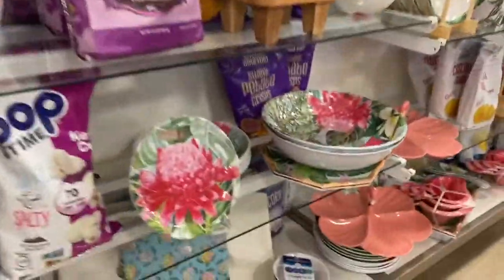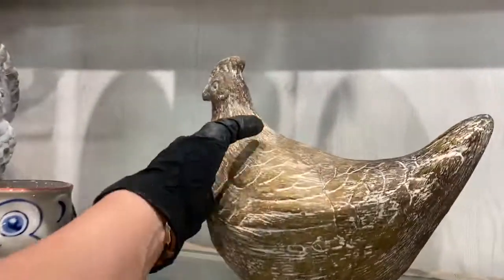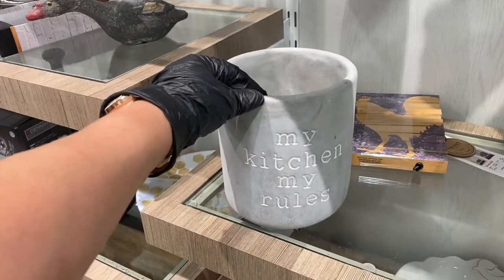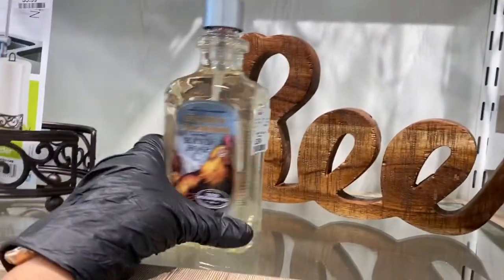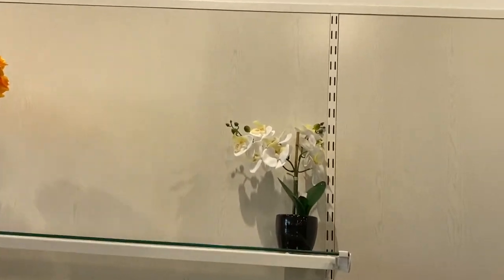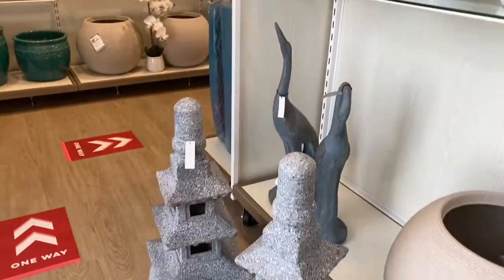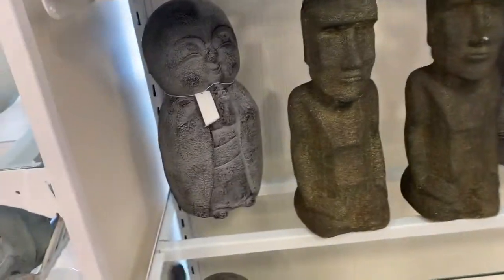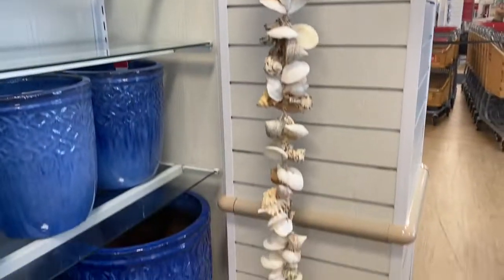HOME GOODS "WALK THROUGH" GOOD FINDS!!!!!!